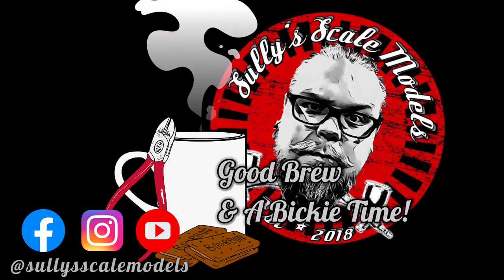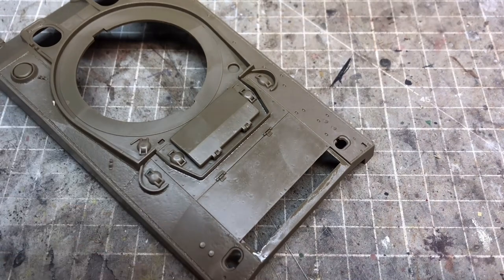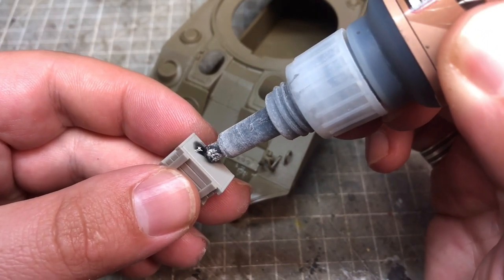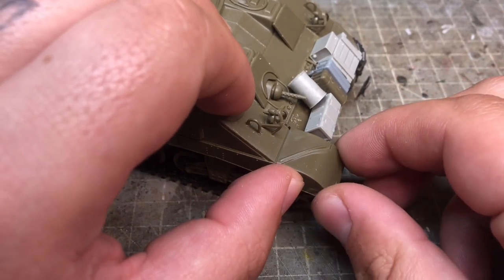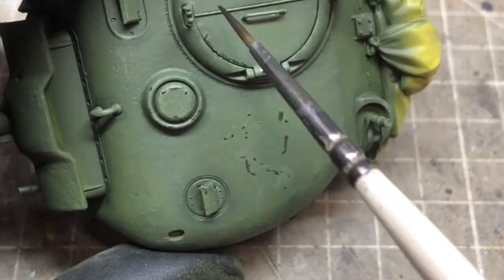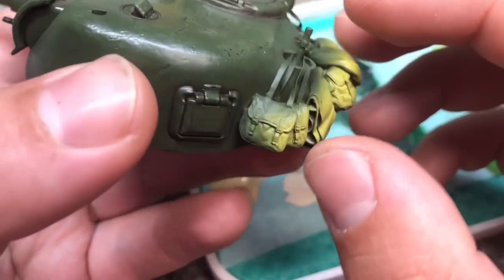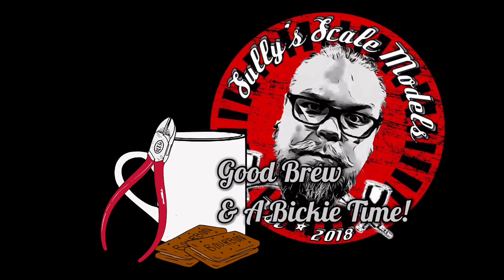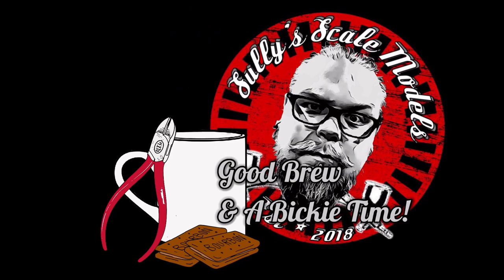1/35 Tamiya M4 Sherman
"Gear up for this build of Tamiya's 1/35 M4 Sherman! Join us on this journey as I build, paint, and weather this iconic tan. From the historical details to the battle-worn charm, I will go through each step of the process, offering tips on assembly, painting techniques, and achieving realistic weathering effects. Whether you're a seasoned modeler or just starting out, this video is your gateway to bringing the M4 Sherman to life on your shelf. TamiyaModel M4Sherman ScaleModeling"

Channel membership

Have a question or after info?! Get in touch!!